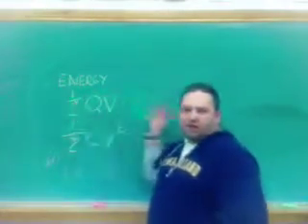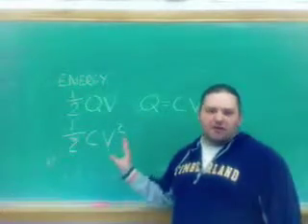Energy in a capacitor